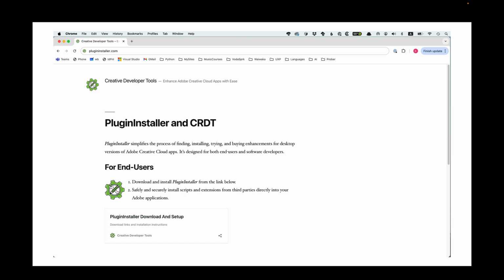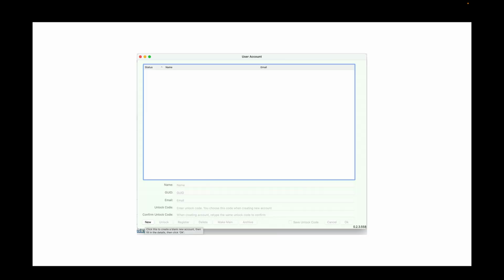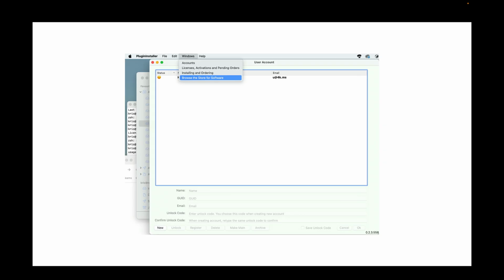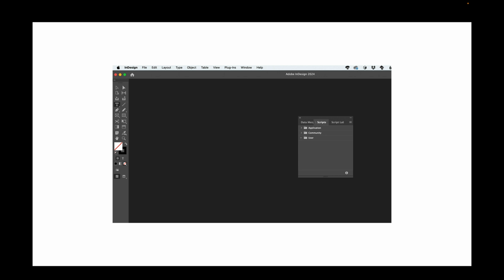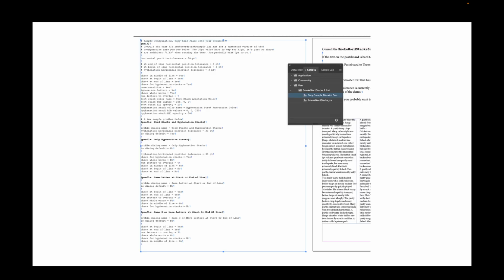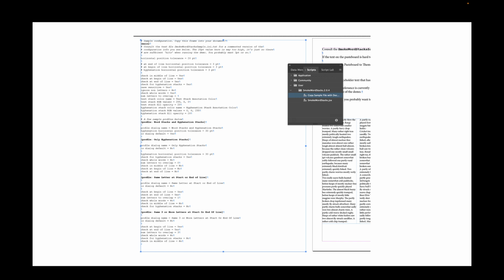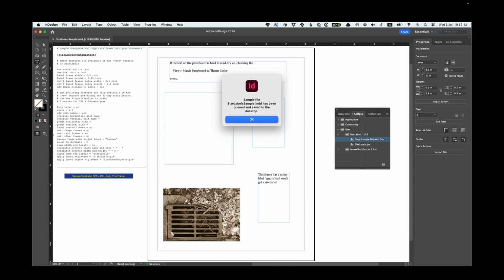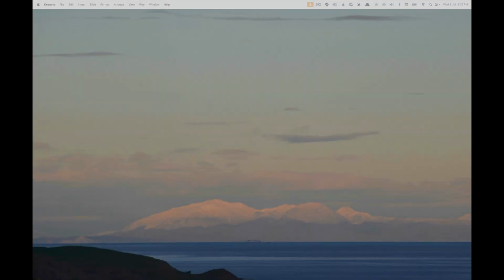PluginInstallerSampleDemo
Quick run through PluginInstaller (a generic installer for Creative Cloud scripts/extensions/plug-ins), SmokeWordStacks (find word stacks in an InDesign document), SizeLabels (attach a small label with size info to frames on an InDesign page).

PluginInstaller - installing, registering.
Use PluginInstaller to install and use SmokeWordStacks
Use PluginInstaller to install and use SizeLabels